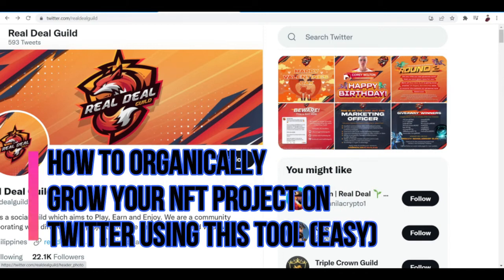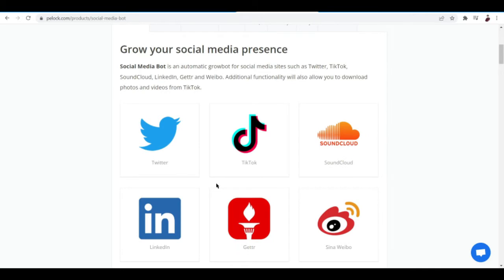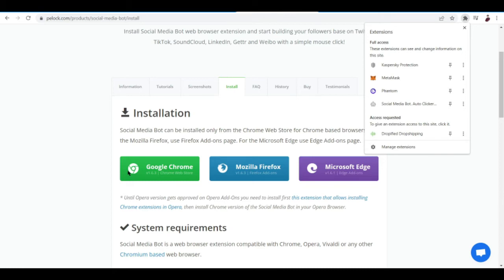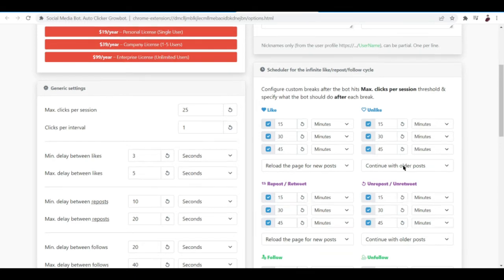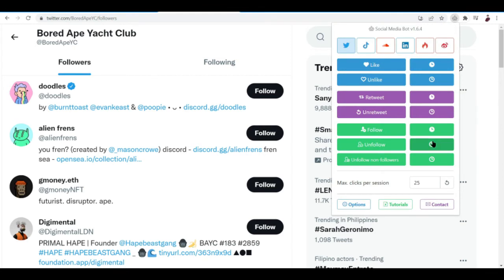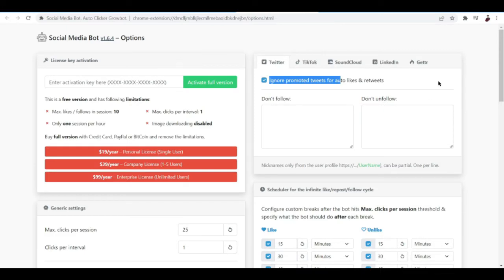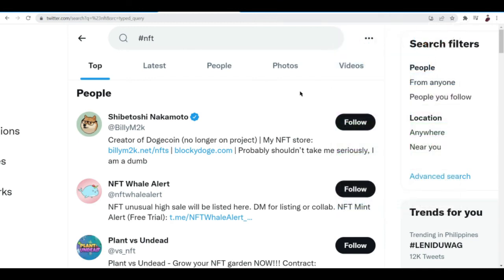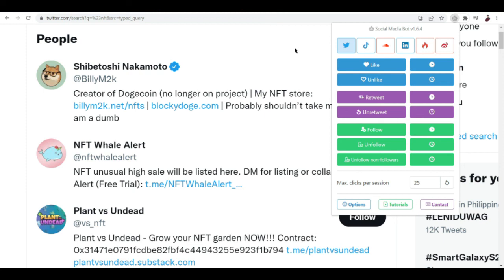How To Organically Grow Your NFT Project on Twitter Using This Tool (Easy)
Learn How To Organically Grow Your NFT Project on Twitter Using This Tool (Easy)

In this video, I will show you how to organically grow your NFT project on Twitter. Promoting an NFT project is ideal for publishing accessible news or updates about the project for investors or potential investors and Twitter could be the perfect platform for that as it is one of the most powerful tools for cryptocurrency investors.